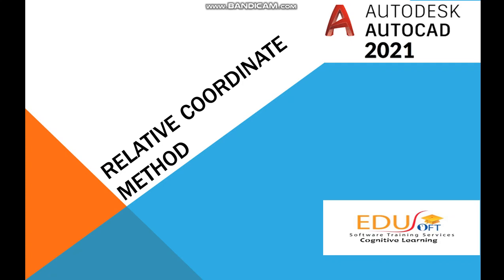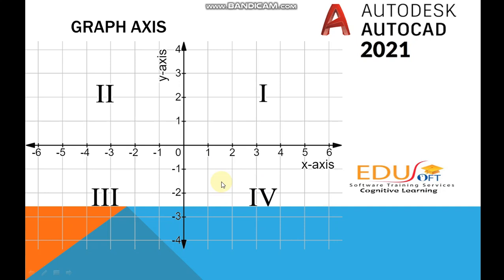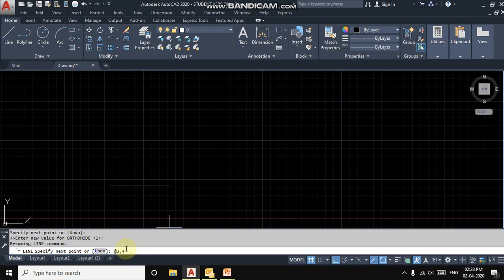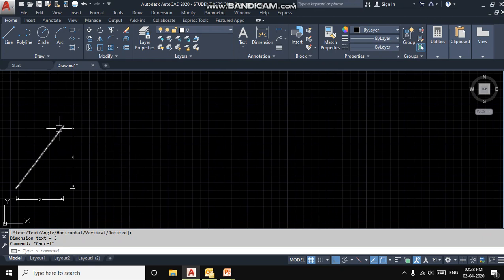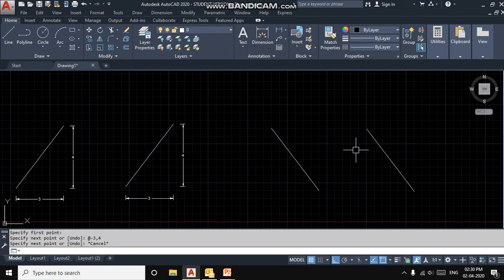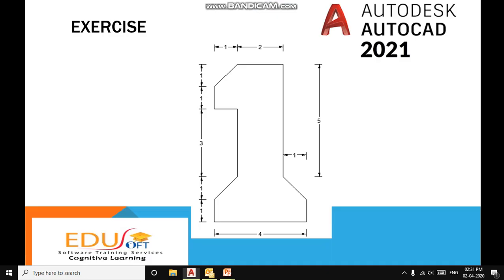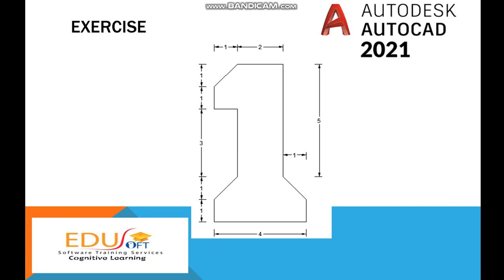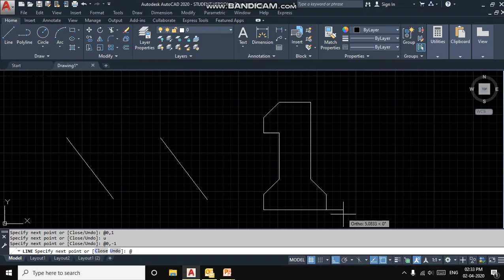Tutorials for Beginners: Relative Coordinate method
Relative coordinates are based on the last point entered. Use relative coordinates when you know the location of a point in relation to the previous point. To specify relative coordinates, precede the coordinate values with a @ sign.